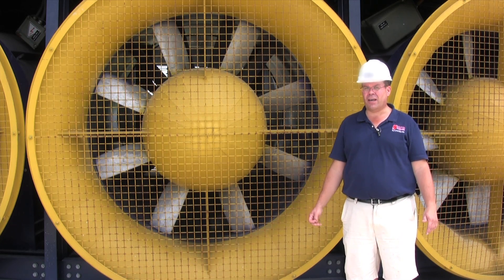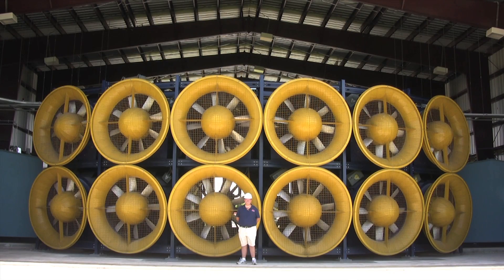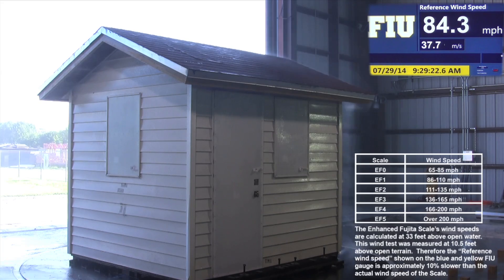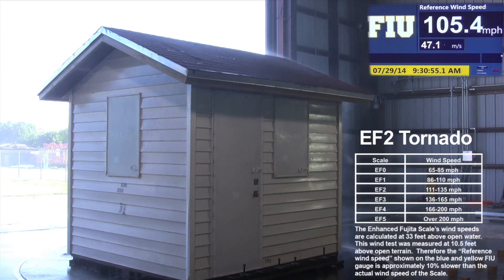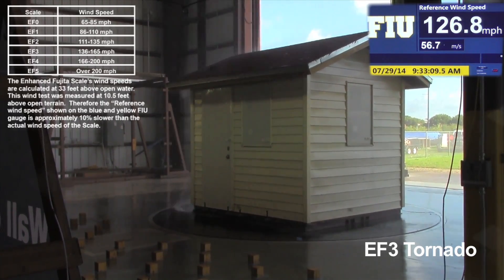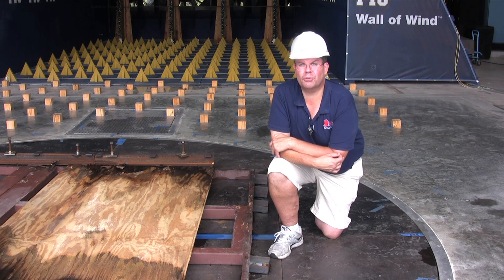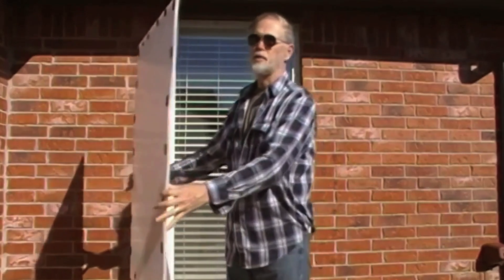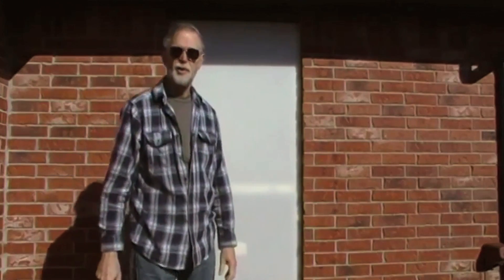Lab Testing Videos of Storm Stoppers | Hurricane Window Protection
Watch as Storm Stoppers are Cyclic Air Pressure Tested to 143 mph wind and rain at FIU's Wall of Wind Hurricane Simulator in Miami, Florida.  See also the ASTM E 1886 & ASTM E 1996-06 Large Missile 2 x 4' Impact Test and an Oklahoma customer testimonial.